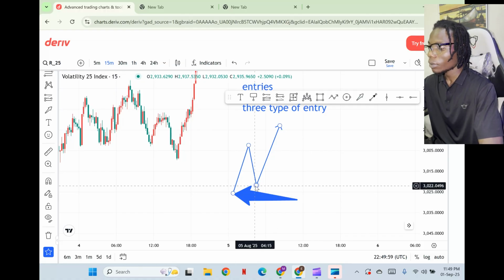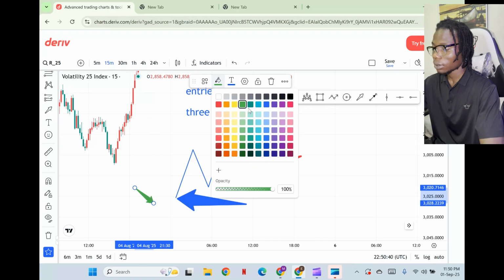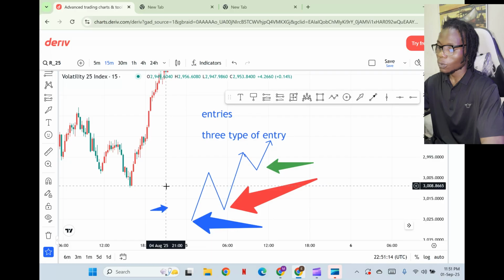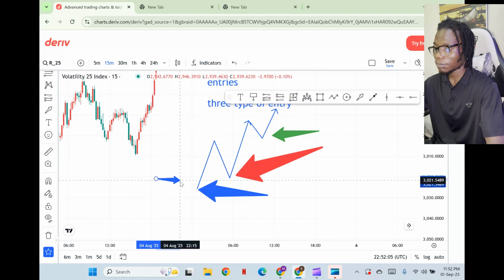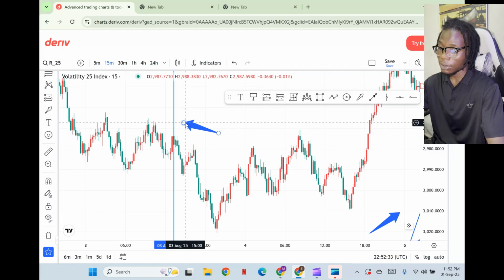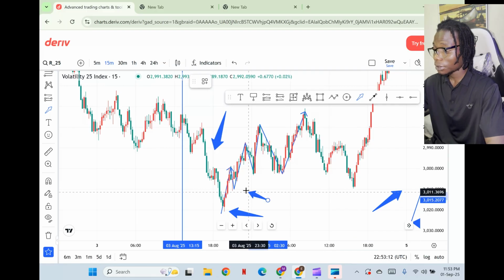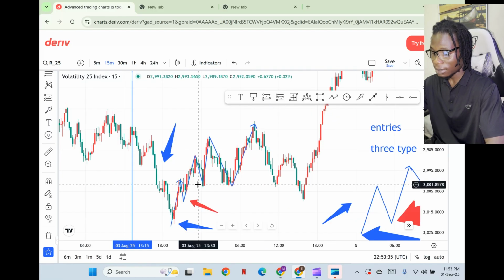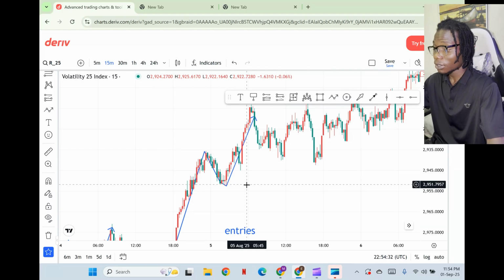Types of Entries in Trading | The Secret to Better Timing Your Trades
Not all trade entries are created equal. In this video, I’ll show you the different types of entries traders use, from aggressive to conservative styles, and how to pick the right one for your trading personality.

If you’ve ever struggled with timing your entries in forex or synthetic indices, this breakdown will change how you look at the markets. Learn the setups, avoid fake-outs, and enter trades with precision using Neutral.X360 strategies.

🧠 Drop a comment: What confuses you most about Forex right now? I’m answering all below!